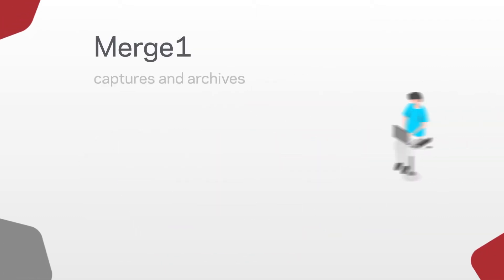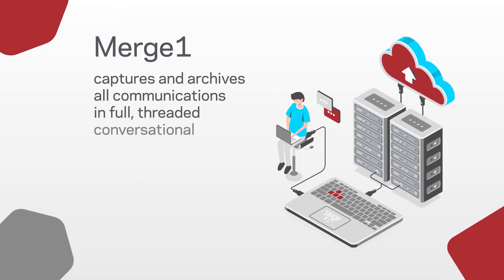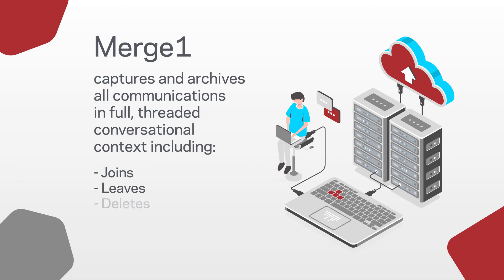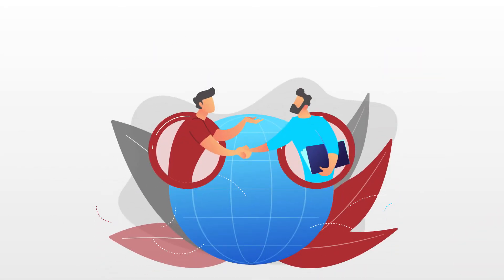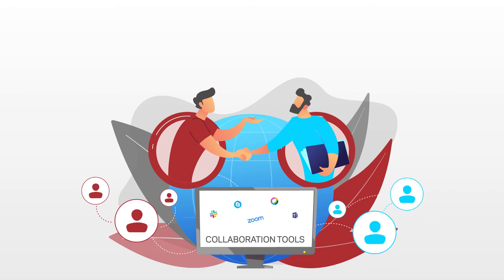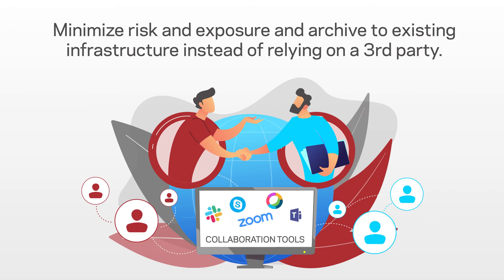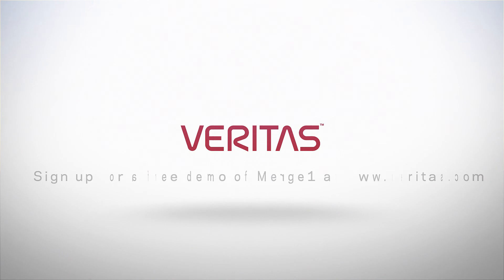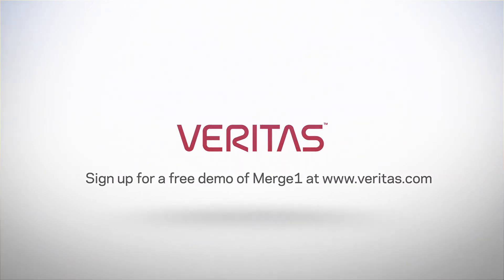Veritas Merge 1 Capture - Animated 2D video | Veritas Merge Explainer Video | Expansion Videos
Impressed by how easy it is to explain something in an animated video?

Take a look at this modern and creative expansion video we made for Veritas. They offer Merge1, governance solutions to simplify your work